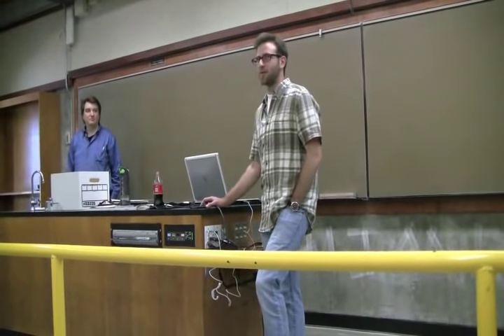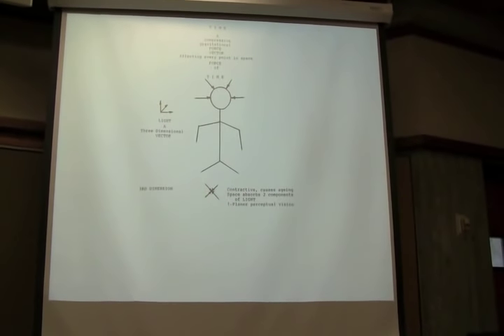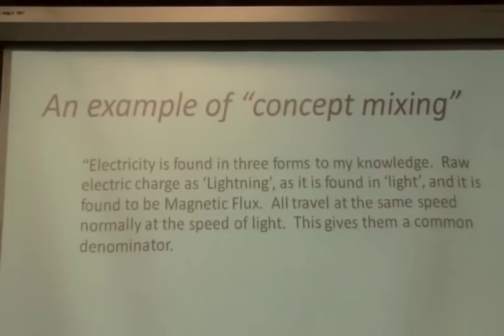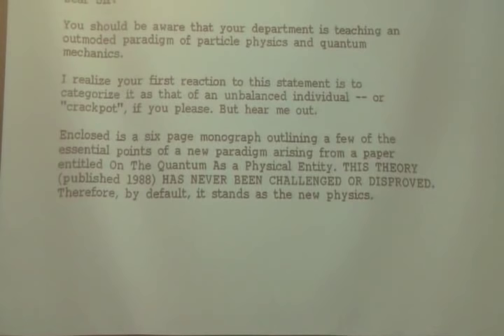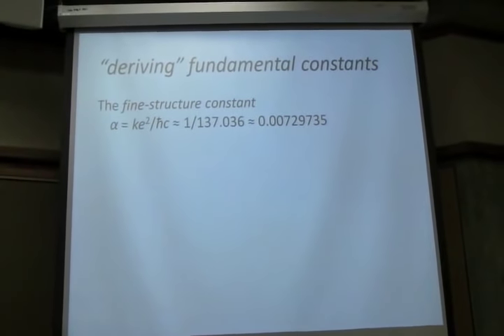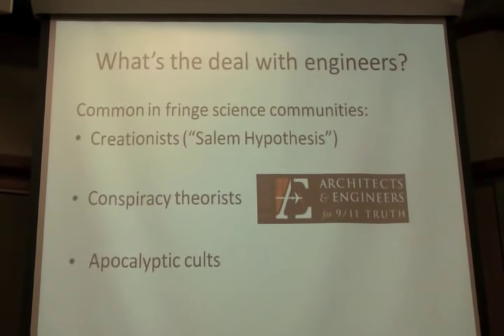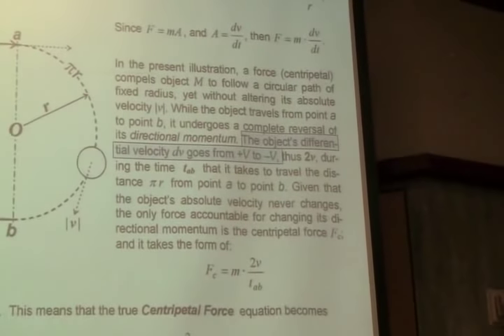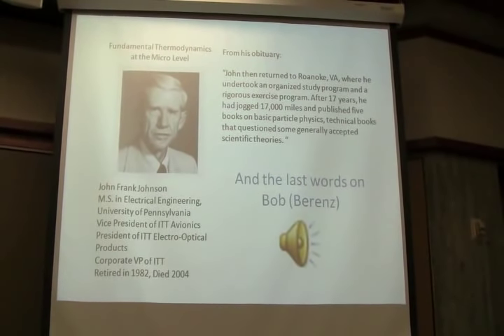Pathological Physics: Tales from "The Box"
This is a talk I gave on June 1, 2012, about the numerous crank physics letters and books that had been sent to, and saved by, the Physics Department at Cal Poly in San Luis Obispo, CA.